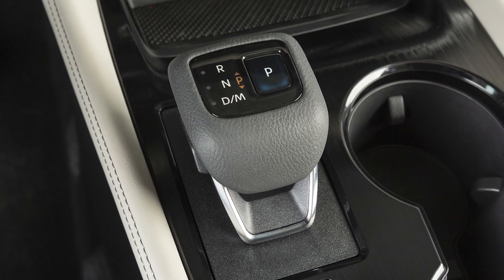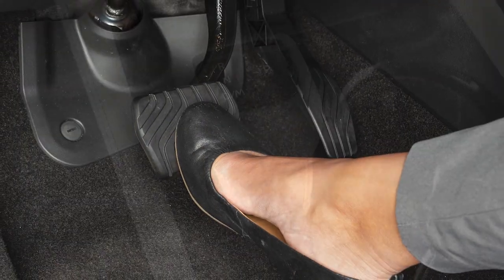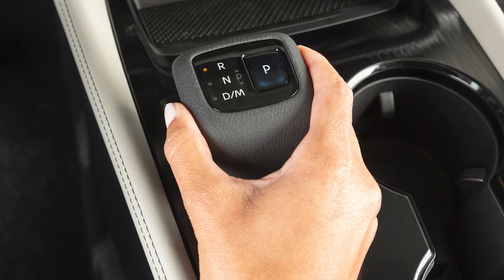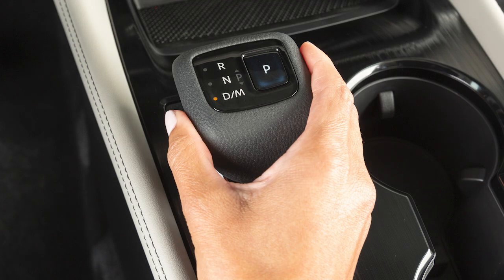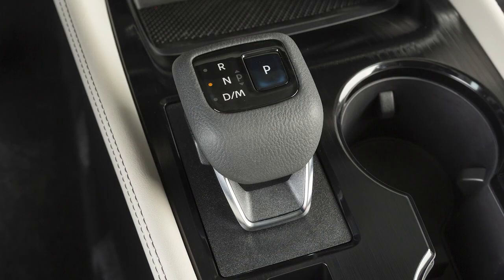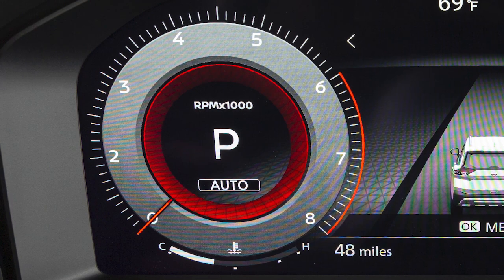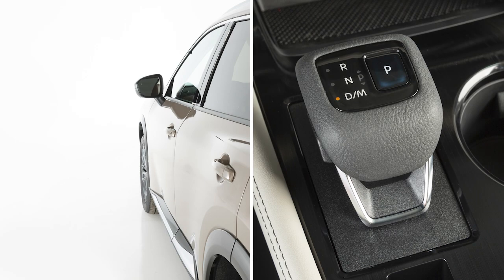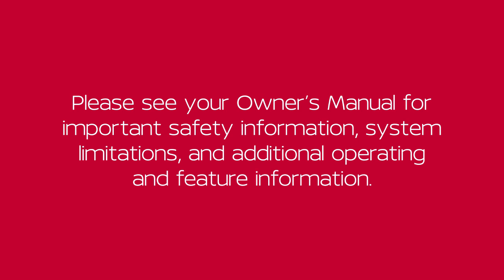2025 Nissan Rogue - Shift Lever